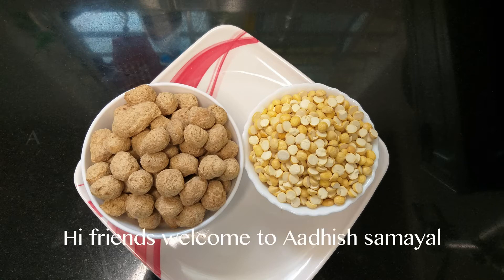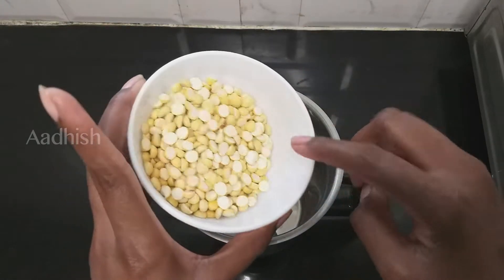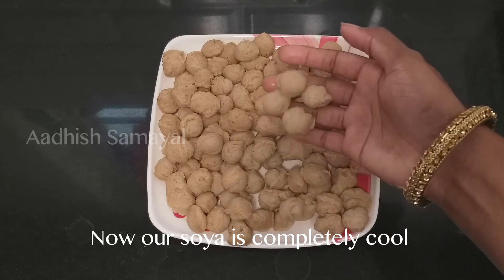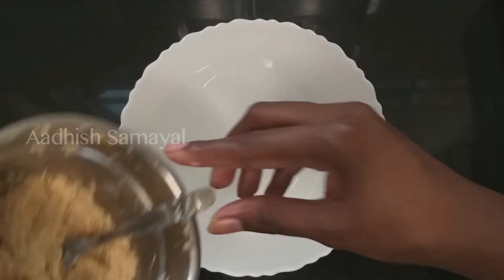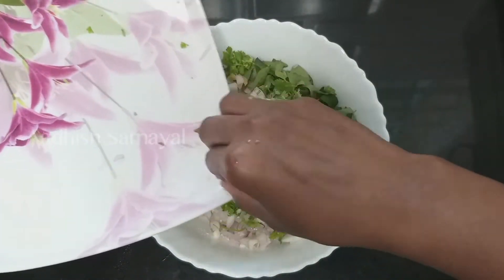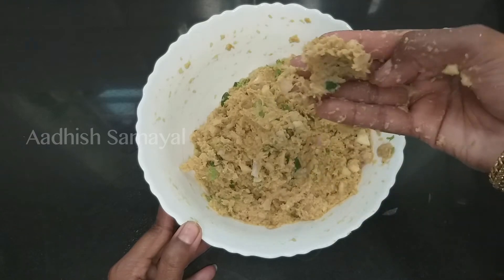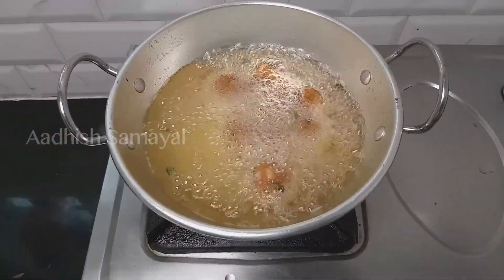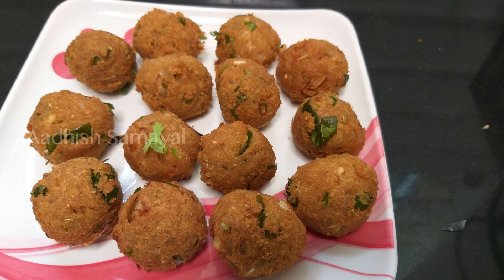இந்த ரெண்டு பொருட்கள் போதும் சூப்பரான ஸ்னாக்ஸ் ரெடி | Soya Snacks in Tamil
Soya snacks in tamil | snacks recipe in tamil | soya bonda in tamil | tea time snacks in tamil | pottukadaiai snacks in tamil | soya recipe in tamil | meal maker recipe in tamil | meal maker ponda in tamil

I will see you in another good and healthy recipe. Bye Bye.